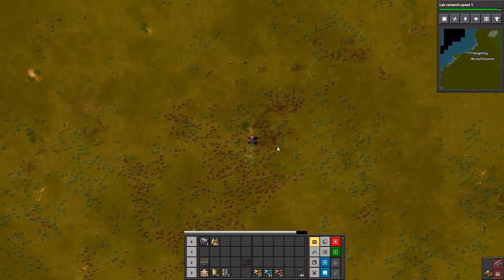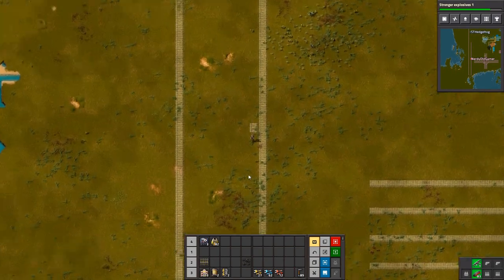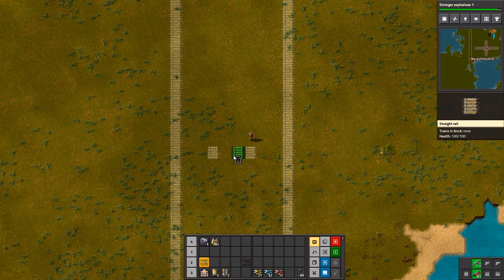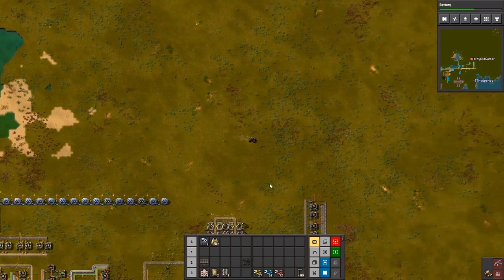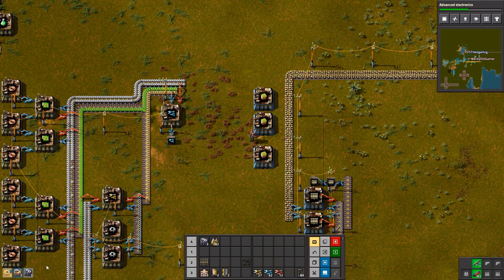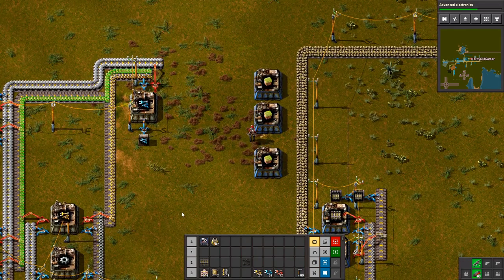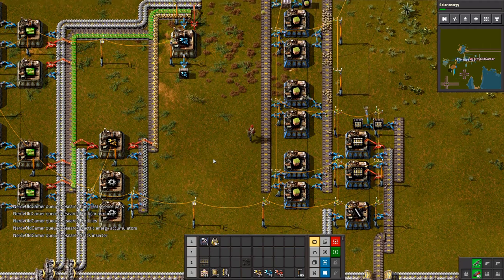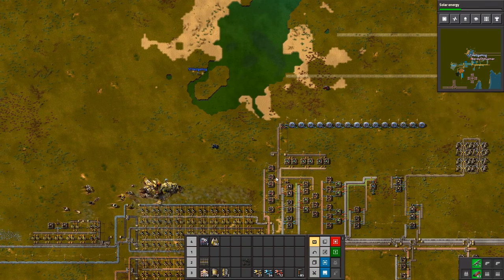Factorio 1.0 Multiplayer 1K SPM Challenge Ep6 | Planning for the Future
Map exchange string for this playthrough if you want to play along:
eNpjZICDBnsQ5mBJzk/MAbLsGBgOOIBEuJLzCwpSi3Tzi1KRhTmT i0pTUnXzM1EVp+al5lbqJiUWoyjmyCzKz0M3gbW4JD8PVaSkKDW1ePU qLTuYc7hLixLzMktz0fUyMFa8ia1taJFjAOH/9QwK//+DMJD1AOgXEG ZgbACrZgSKQQGTbHJ+XklRfo5ucWpJSWZeulVufmZxSWlRqlVSZmIxh 4GeqQEI6OJUllaUWliampdcaZVbmlOSWZCTmVoE1GZoBgTmrMk5mWlp DAwKjqGhVx3ATmBkrBZZ5/6waoo9I8QJeg5QxgeoyIEkmIgnlOHQ74B LikEFxjBBMscYDD4jMSCWlgCtgKricEAwIJItIElGRljQIER1nGVePz KTAkmzgySY4MSsmSCwE+YVBpiZD+yhUjftGc+eAYE39oysIB0iIMLBA kgc8GZmYBTgA7IW9AAJBRkGmNPsYMaIODCmgcE3mE8ewxiX7dH9AQwI G5DhciDiBIgAWwh3GSMiLB3kYbKSCCVA/UYMyG5IQfjwJMzaw0j2ozk EMyKQ/YEmouKAJRq4QBamwIkXzHDXAMPzAjuM5zDfgZEZxACp+gIUg/ BAMjCjILSAAzMiMwOTBcMKU655AJBcv1Y=

For some reason you're not allowed to use angled barckets (Greater and Less than signs) in the description... You need 3 greater than signs at the start of the string and 3 less than signs at the end of the string.